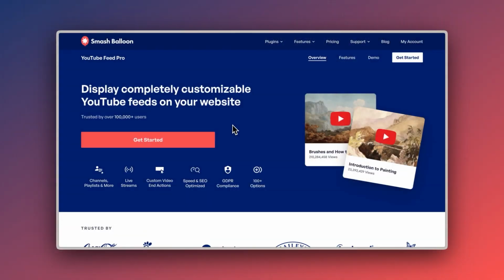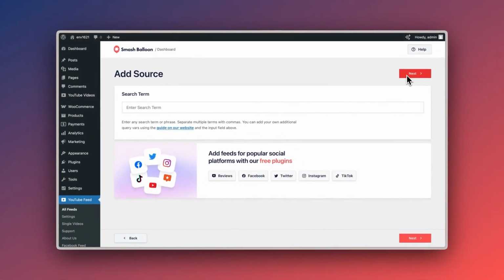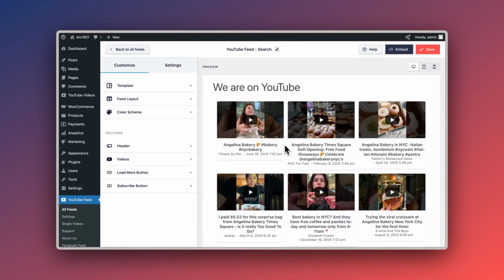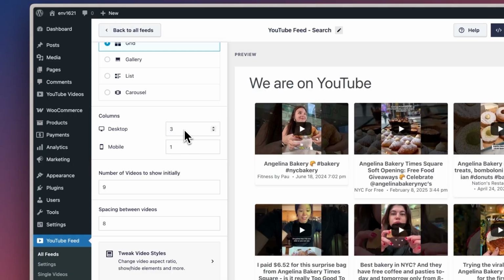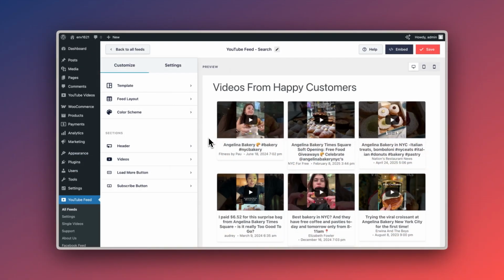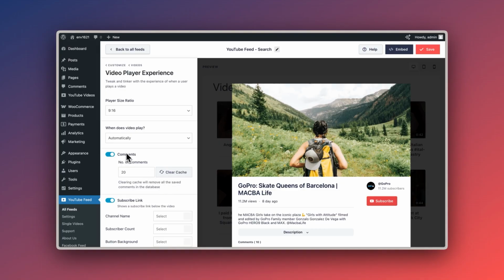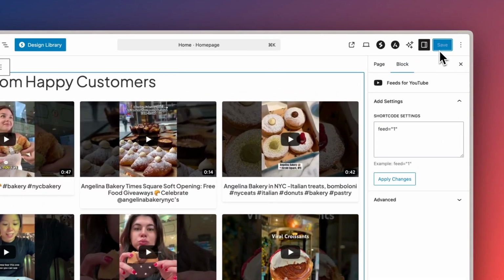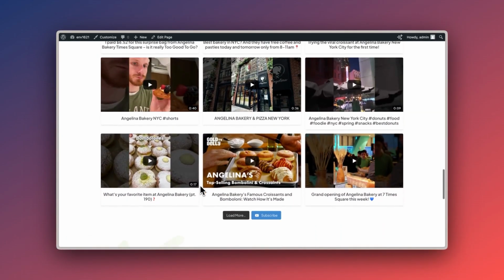Display YouTube Search Results on Your WordPress Website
People are already creating amazing videos about your business — reviews, tutorials, and experiences that build trust with new customers. But how do you bring all that content to your own website?

In this video, I’ll show you how to use Smash Balloon’s YouTube Feed Pro to automatically display YouTube search results on your WordPress site.

With just a few clicks, you can pull in videos from any search term and keep your website updated automatically whenever new content is posted.

It’s the easiest way to showcase real, authentic user-generated videos and boost engagement right from your own site.

Let’s get started and turn YouTube’s endless stream of content into your biggest marketing advantage.